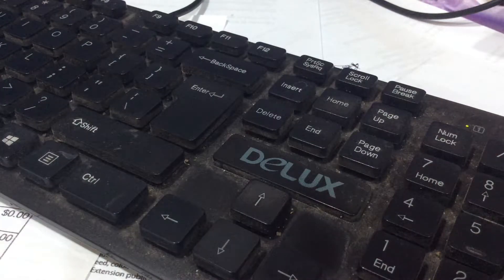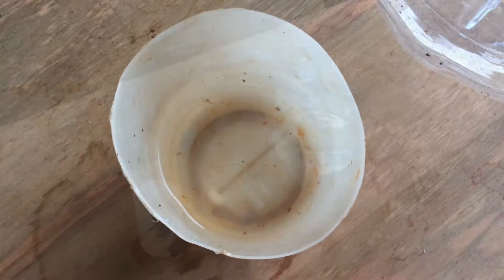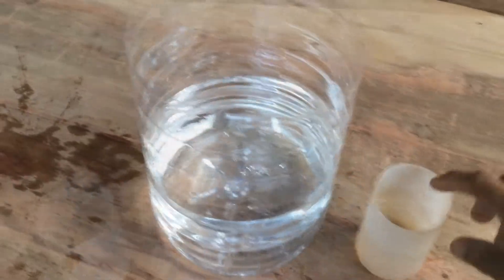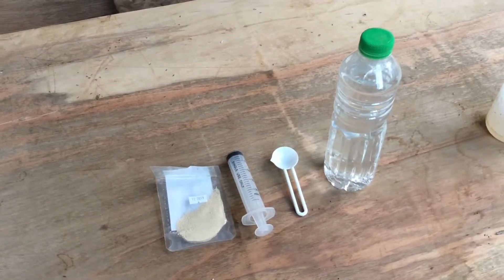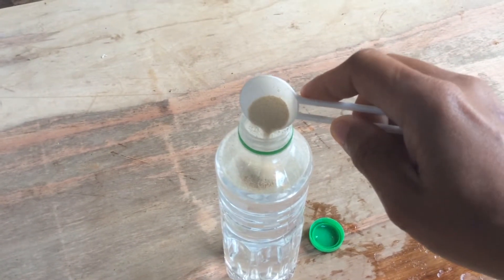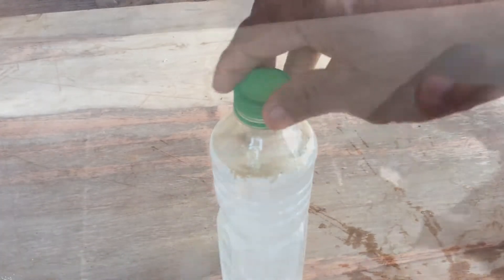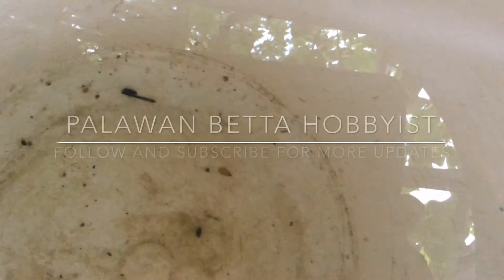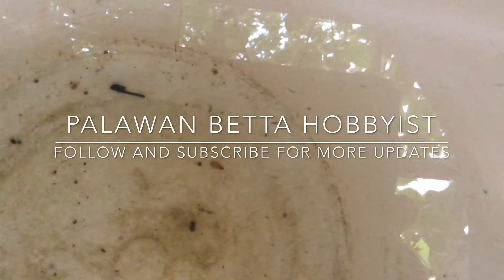How to propagate daphnia the easy way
Propagating daphnia is very easy, if you will follow this simple steps then I'm sure you will have a bountiful supply of daphnia for your fish to eat, daphnia is a delicious food your fish will love to eat.